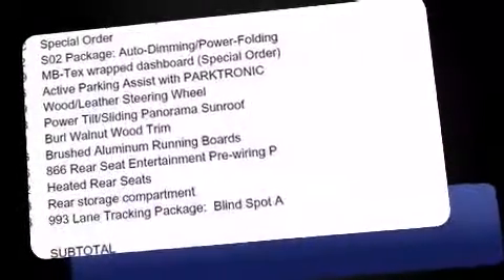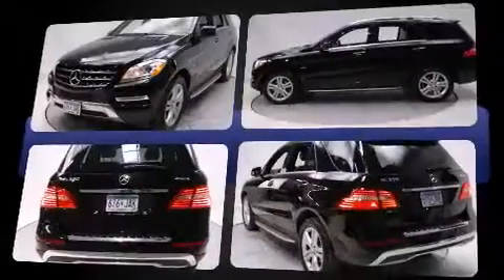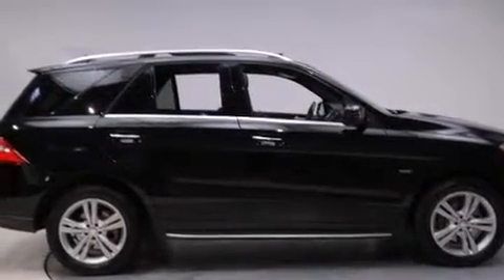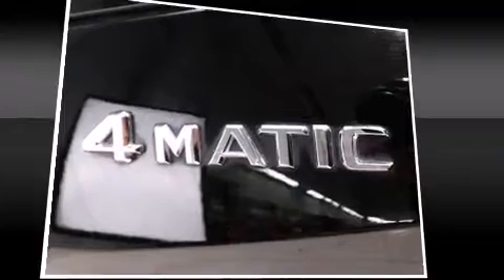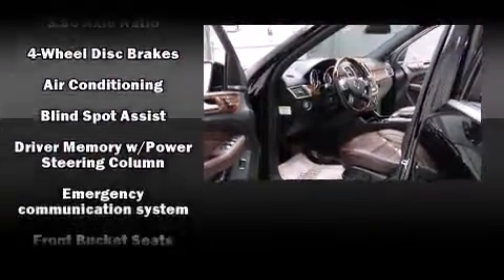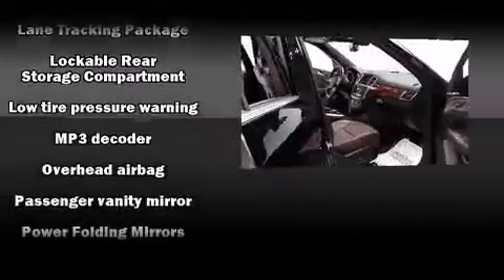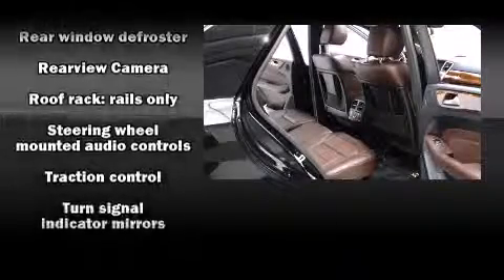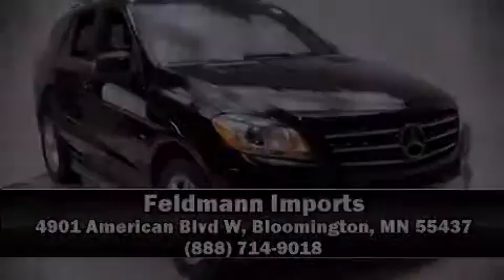2012 Mercedes-Benz M-Class ML350 4MATIC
Feldmann Imports
4901 American Blvd W

Step into the 2012 Mercedes-Benz M-Class. Under the hood you'll find a 6 cylinder engine with more than 300 horsepower, and for added security, dynamic Stability Control supplements the drivetrain. Mercedes-Benz prioritized comfort and style by including: adjustable headrests in all seating positions, a leather steering wheel, front dual-zone air conditioning, heated door mirrors, a power rear cargo door, skid plates, and cruise control. For drivers who enjoy the natural environment, a power moon roof allows an infusion of fresh air. Mercedes-Benz also prioritized safety and security by including: dual front impact airbags, front SIDE impact airbags, traction control, brake assist, anti-whiplash front head restraints, a panic alarm, an emergency communication system, and 4 wheel disc brakes with ABS. You'll never lose visibility with rain sensing wipers, which activate automatically when the drops start to fall. A Carfax history report provides you peace of mind by detailing information related to past owners and service records. We know that you have high expectations, and we enjoy the challenge of meeting and exceeding them! Please don't hesitate to give us a call.